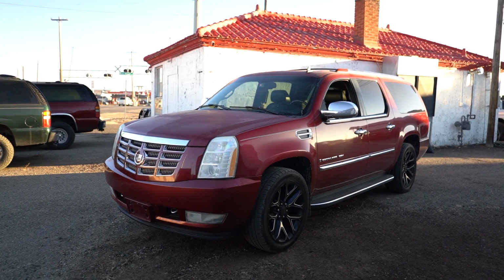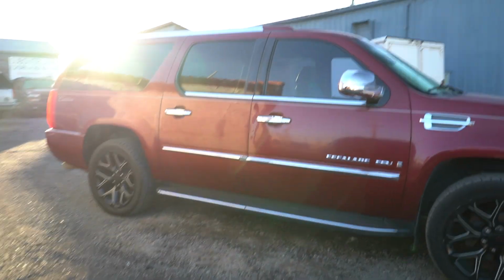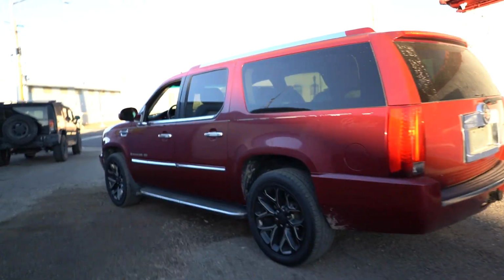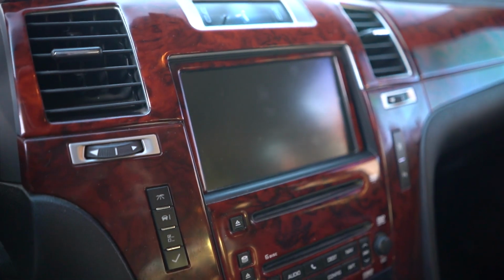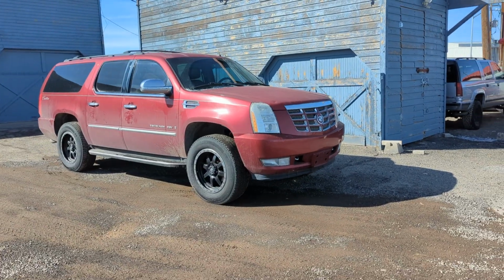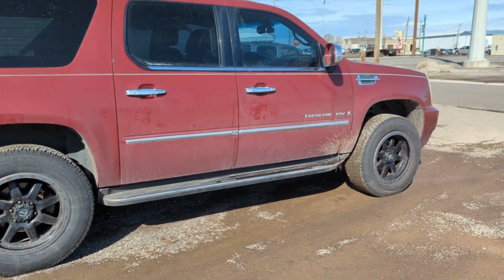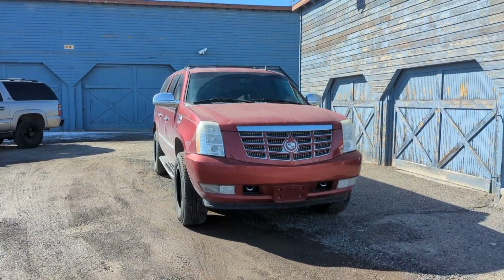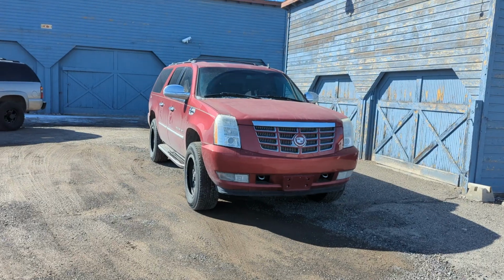2007 Cadillac Escalade Overland Build | 34" Tires | 403 HP 6.2 V8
At SUBOVERLAND we build Off-Road, Off-Grid, 4X4 Overland Vehicles. Our 4x4 Chevrolet Suburban Campers are perfect for vanlife, car camping , overlanding, solo camping and much more. Our Overland Builds are the affordable alternative to the expensive and hard to find 4x4 Camper Van.  If getting off the beaten path is important to you, our 4x4 SUBOVERLAND will get the job done.

Shop SUBOVERLAND Apparel and Stickers